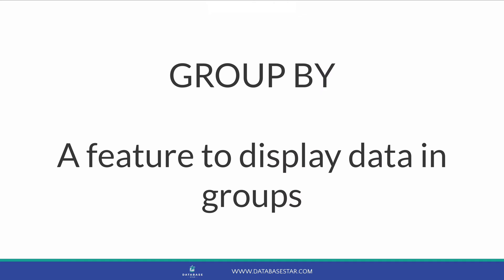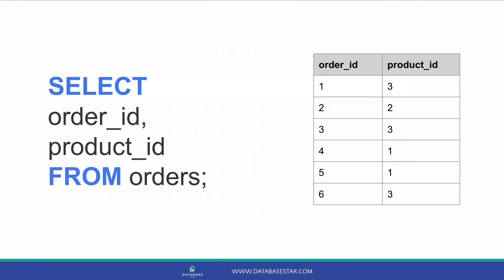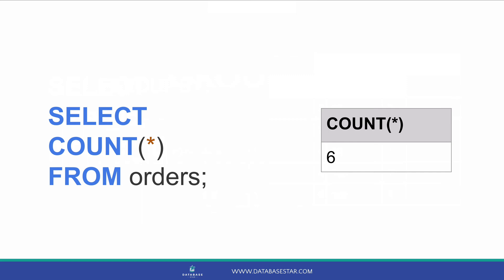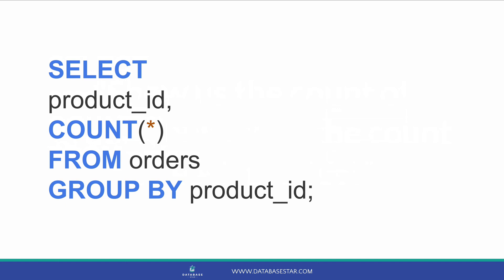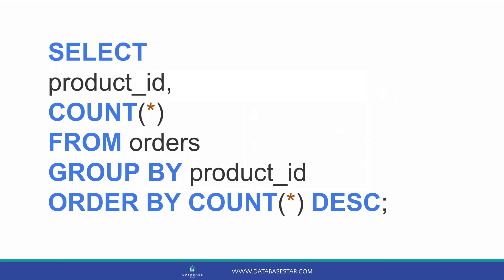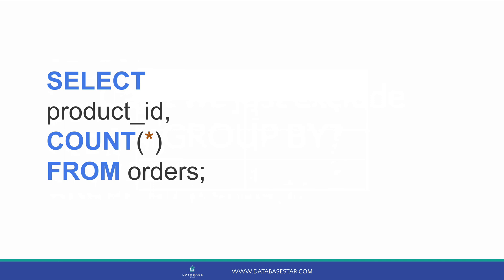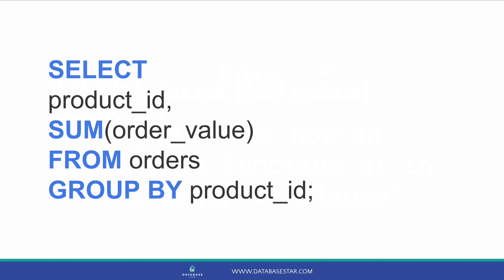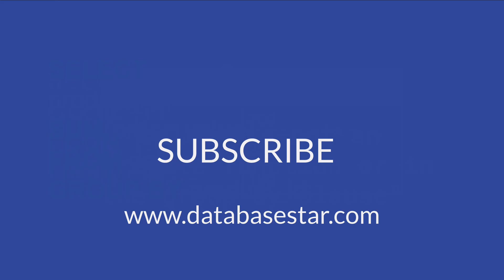SQL Group By: An Explanation and How To Use It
The SQL GROUP BY keyword is a powerful feature that lets you summarise data from your query into groups.

This can be helpful to see the number of employees in a department, or the total value of sales per month, and much more. Any time you need "something PER something else", it's often done with an SQL Group By.

In this video, you'll learn what Group By is, a step-by-step process on how to write one, what happens if you don't include Group By, and some examples.

Timestamps:
00:00 Start
00:09 What is Group By?
00:30 Sample table
00:49 First query
01:34 Group By question
01:46 Start a Group By query
02:37 Add an Order By
03:04 Can we exclude Group By?
03:59 Using another aggregate function